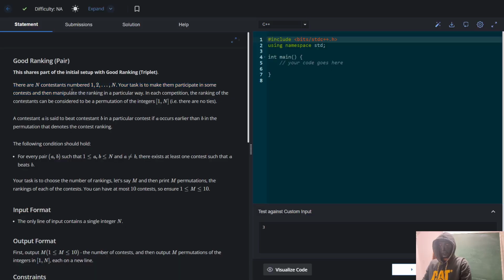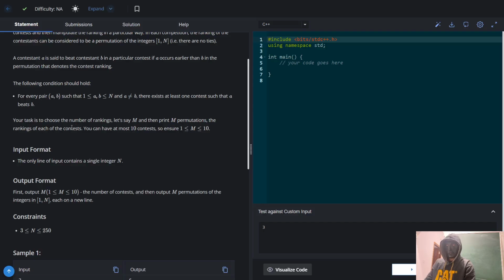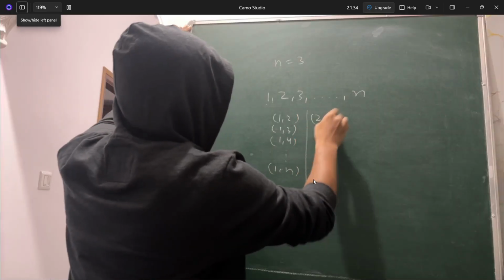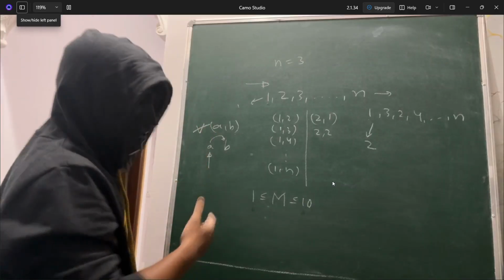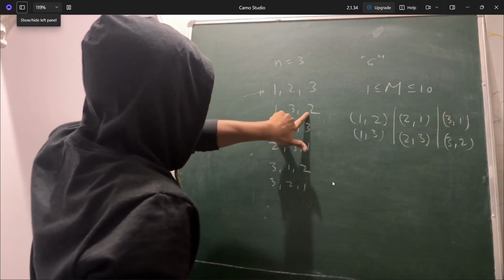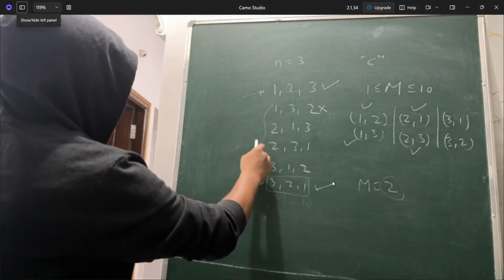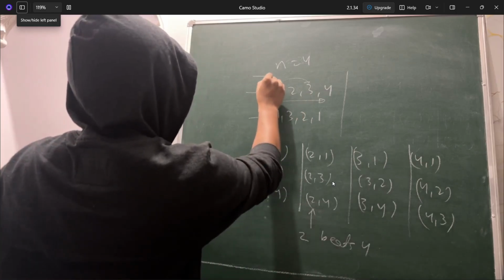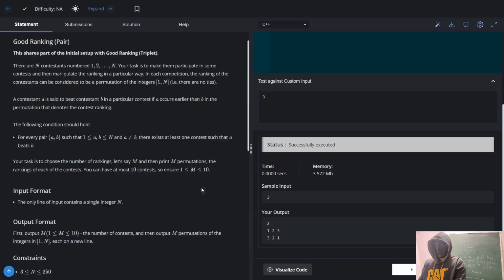Good Ranking (Pair) | Starters 197